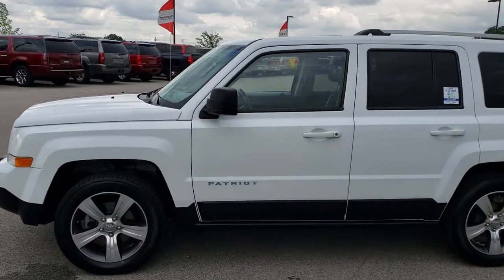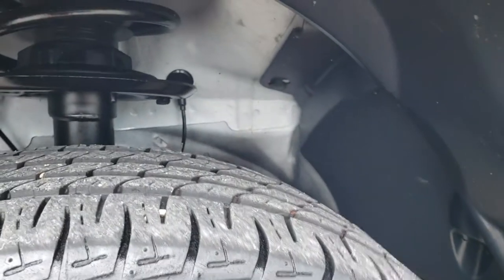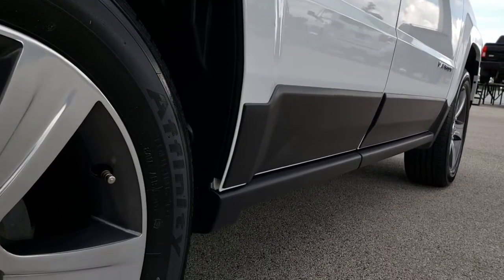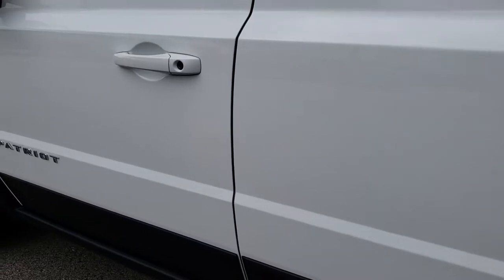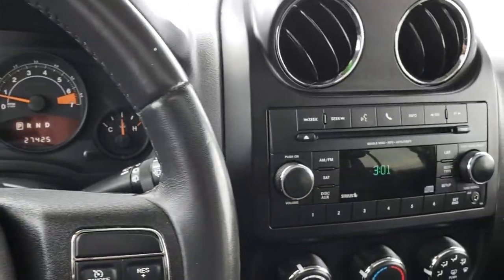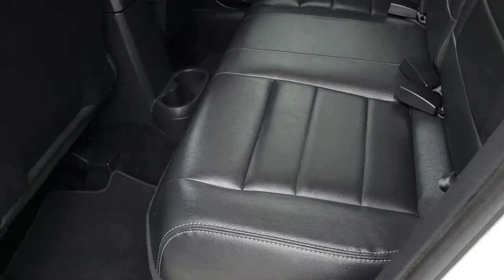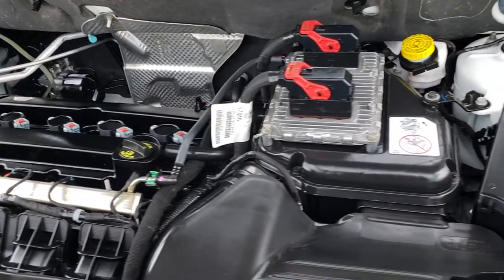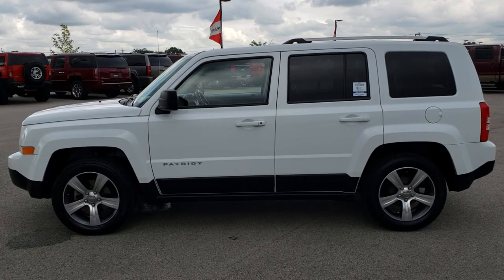2016 USED JEEP PATRIOT HIGH ALTITUDE WALK AROUND REVIEW IN FOND DU LAC WISCONSIN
STOCK: 8T252A
PRICE: $16,499
MILES: 27,412
MAKE: JEEP
MODEL: PATRIOT
VIN: 1C4NJPFA7GD507511
LOCATION: FOND DU LAC OSHKOSH WISCONSIN, 54937 TRUCKS ON 41

1 OWNER! CLEAN AUTOCHECK! 2.0 Liter I4 Engine, High Altitude Edition, Cold Weather Package, Automatic Transmission Center Console Shifter, Front Wheel Drive FWD, Power Driver's Seat, Dual Heated Seats, Black Ebony Leather Seats, Bucket Seats, 2nd Row Bench Seating, Heated Power Mirrors, Electronic Stability Control Traction Control ESC, Firestone Affinity P215/60 R17 Tires, Painted and Polished Aluminum Rims Premium Wheels, Front Wheel Disc Brakes, Fog Lights, Roof Rack Luggage Rack, AM / FM Radio Tuner, Sirius/XM Satellite Radio Capabilities Sirius / XM, CD Player, U Connect Hands Free Bluetooth Hands-Free Phone System Blue Tooth, Auxiliary MP3 Jack Portable Audio Connection, Keyless Entry with Factory Remote Start, Manual Raise Rear Gate, Rear Window Defroster, Adjustable Height Seatbelts, Driver and Passenger Front Air Bags, L.A.T.C.H. Child Safety System, Side Curtain Air Bags SRS Safety Restraint System, 2nd Row Power Windows, Multi-Function Steering Wheel Controls, Outside Temperature Display, Fold Down Rear Seats, Factory Floormats, Air Conditioning AC, Cruise Control, Power Locks, Power Windows, Tilt Steering Wheel, Automatic Headlights Autolamp, 115V / 150W Auxiliary Power Outlet, 3 Year / 36,000 Mile Remaining Factory Bumper to Bumper Warranty, Whichever comes first, 5 Year / 60,000 Mile Remaining Powertrain Factory Warranty, Whichever comes first, Bright White Clearcoat, ONE OWNER! CLEAN AUTOCHECK! Very very clean inside and out! This is one of the sharpest 2016 Jeep Patriot suvs we have ever had on our lot! Make your move before this super clean ride is gone!

STOCK: 8T252A
PRICE: $16,499
MILES: 27,412
MAKE: JEEP
MODEL: PATRIOT
VIN: 1C4NJPFA7GD507511